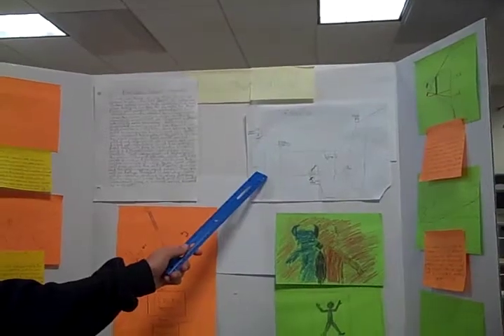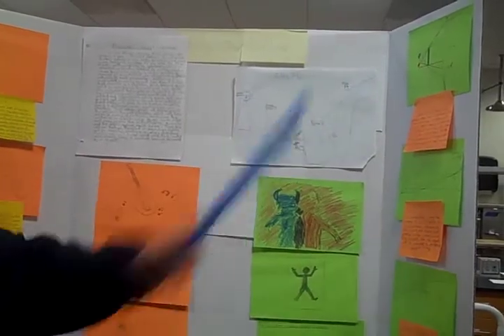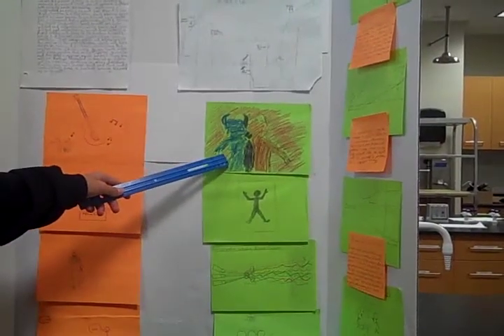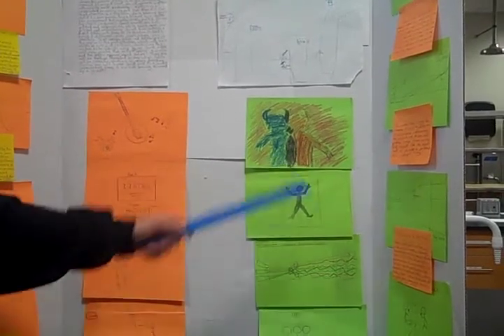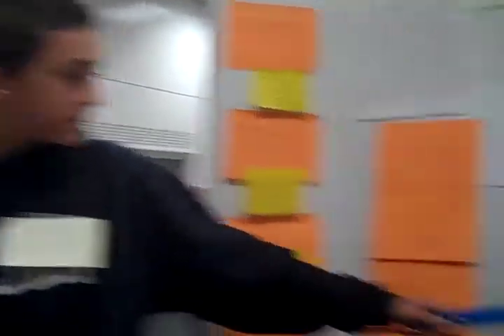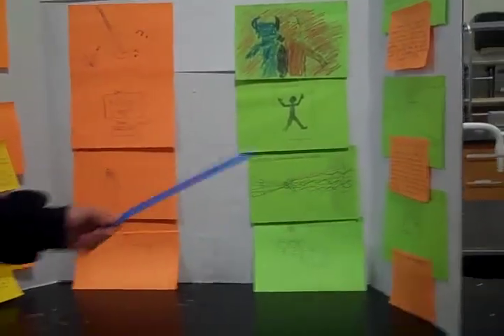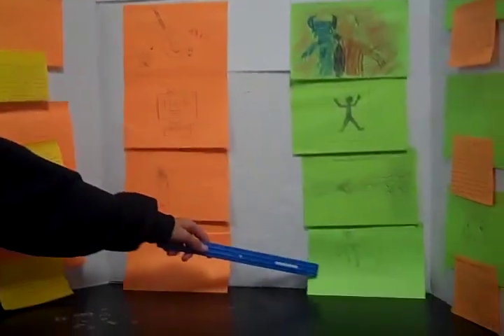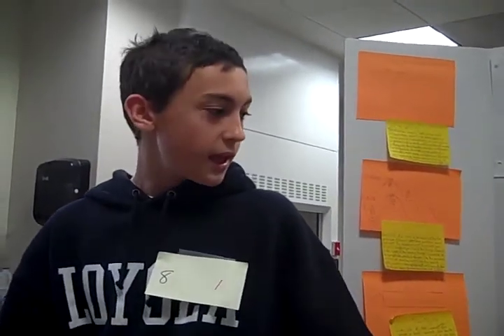Loyola Active Physics Fun House Challenge G8